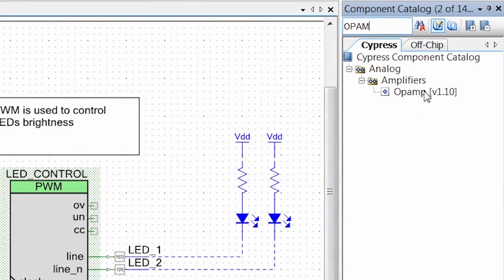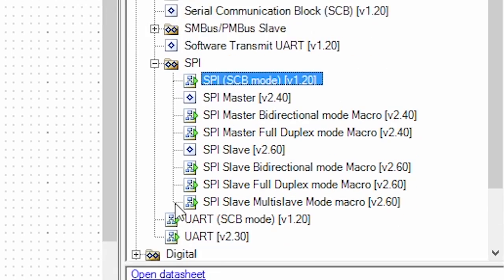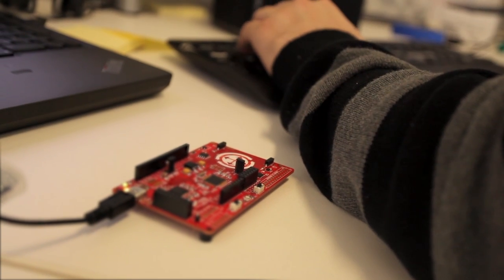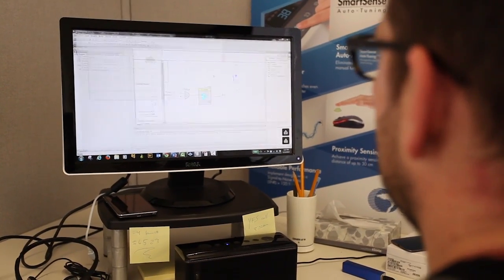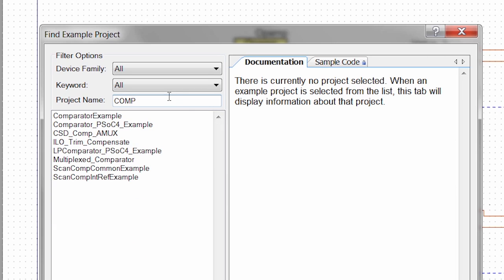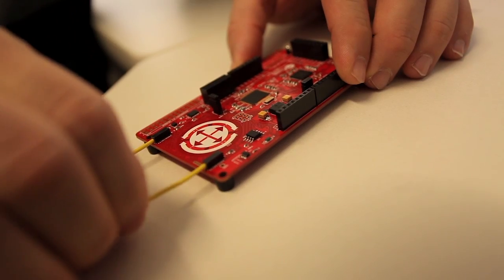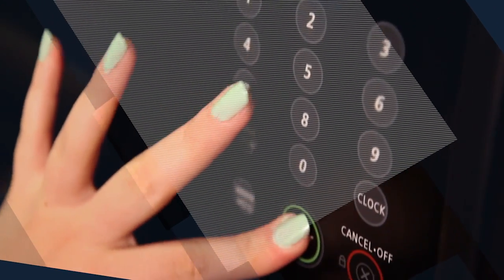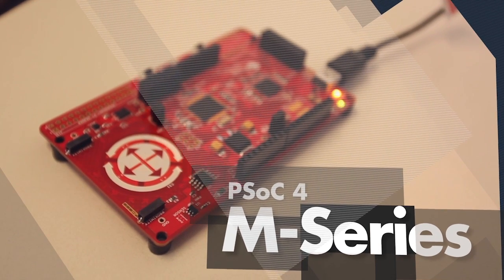PSoC 4 M-Series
PSoC 4 M-Series expands the popular PSoC 4 family of products, enabling engineers to easily migrate and improve existing product designs. PSoC 4 M-Series has an extended Analog Front End, more Universal Building Blocks and up to 128KB of flash memory, including special modules like CAN communications and DMA capabilities.